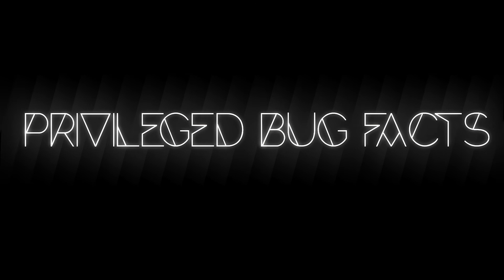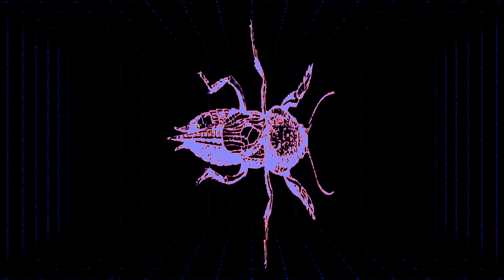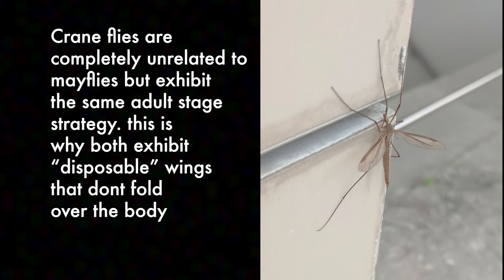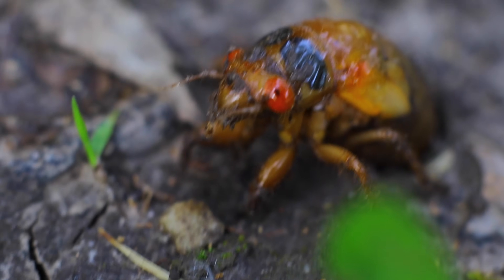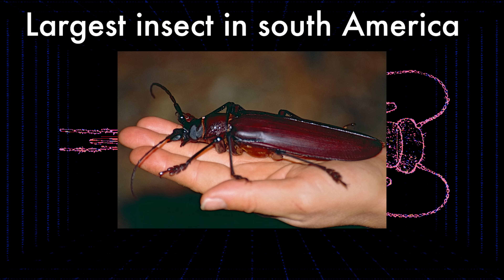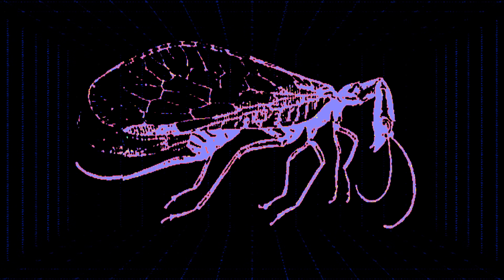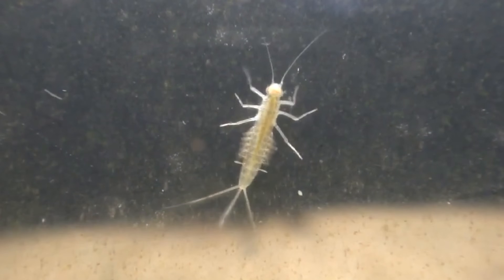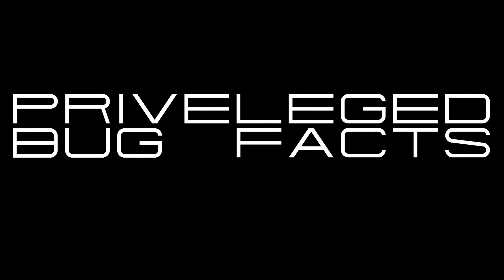What Are Mayflies?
CORRECTIONS:

in mayflies, the wings are pumped full of hemolymph once, and after that, they are fully formed and remain the same size throughout the adult stage. The wings themselves are not replaced when going from subimago to imago. They do harden though.

Brittain, John E. "Biology of mayflies." Annual review of entomology 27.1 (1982): 119-147.

Jacobus, Luke M., Craig R. Macadam, and Michel Sartori. "Mayflies (Ephemeroptera) and their contributions to ecosystem services." Insects 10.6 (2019): 170.

Opelucid city pokemon White version.
Opelucid city pokemon black version.

Orisinal- Wake up calls

Orisinal- Summer walk

Discover the incredible world of mayflies—one of the most ancient and misunderstood groups of insects on Earth. In this video, we break down their life cycle, emergence events, ecological importance, and the surprising ways they shape freshwater ecosystems. Whether you’re into entomology, nature documentaries, or just want to learn why these insects live for only hours as adults, this video gives you a fast, clear, and visually engaging explanation.

If you enjoy insect ecology, macro nature content, or weird animal facts, make sure to like, comment, and subscribe—your engagement helps this video reach more people who love the natural world.